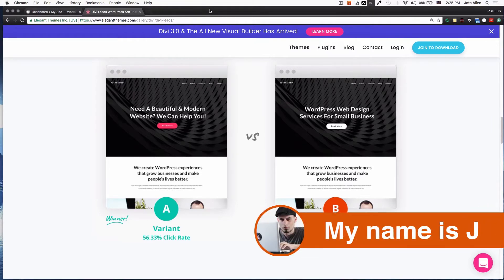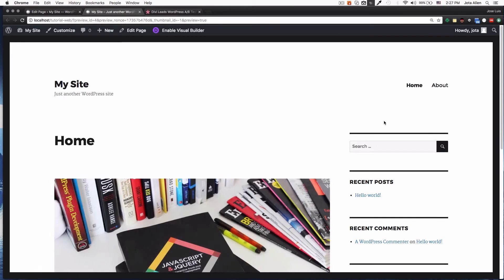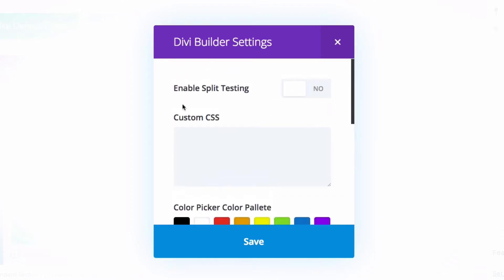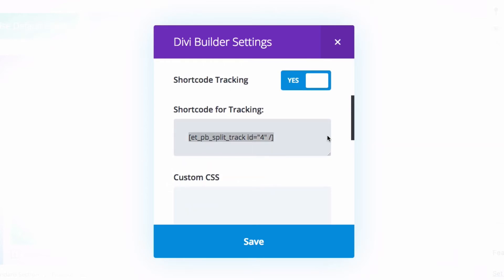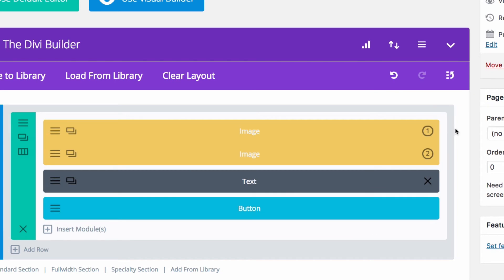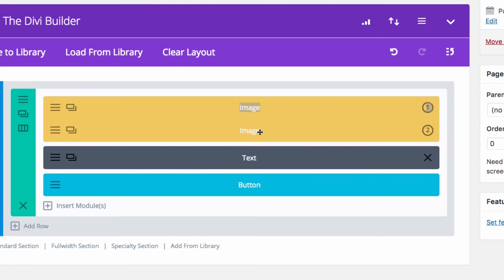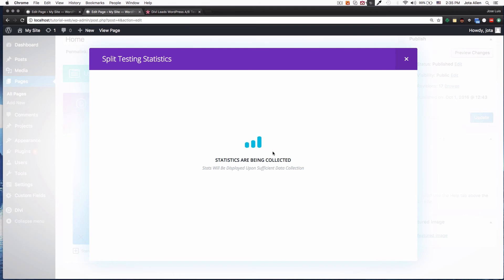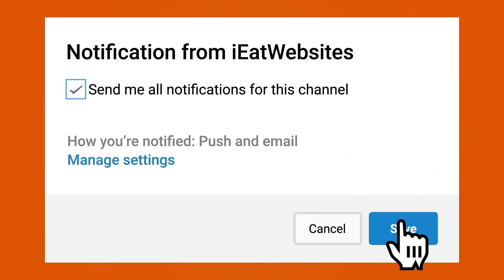How To A/B Test Your WordPress Pages Using Divi Builder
In this video I'm showing you how to run a very simple A/B Test on your WordPress page using the Divi Builder.